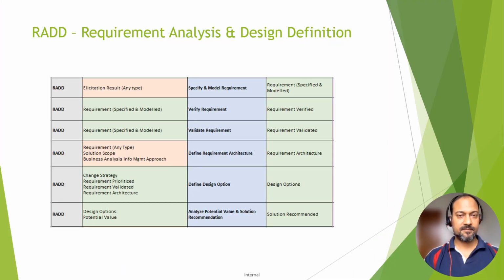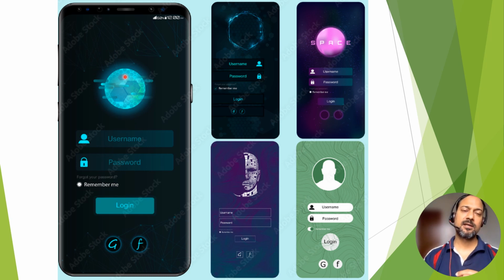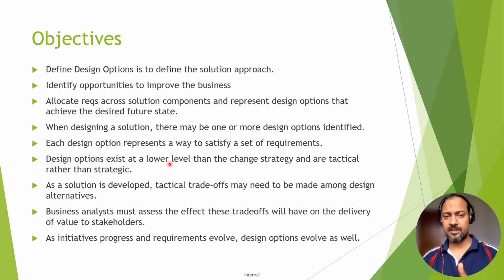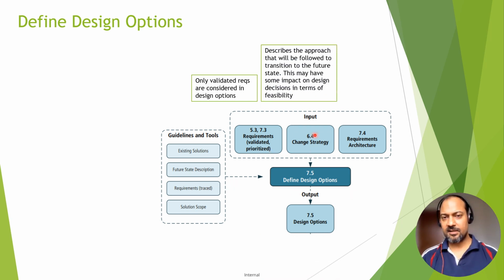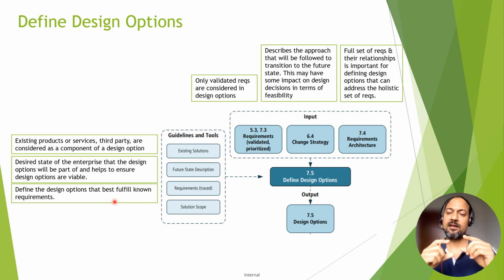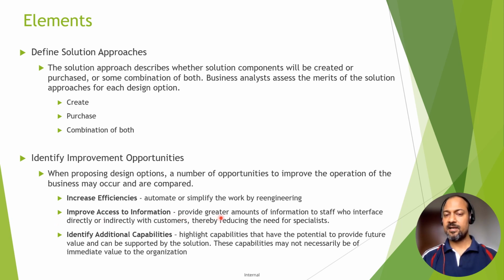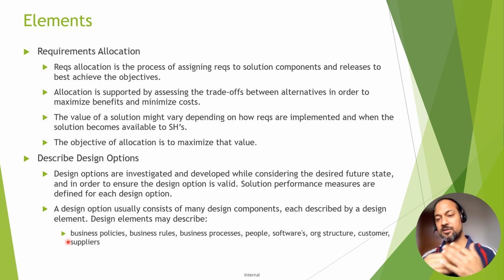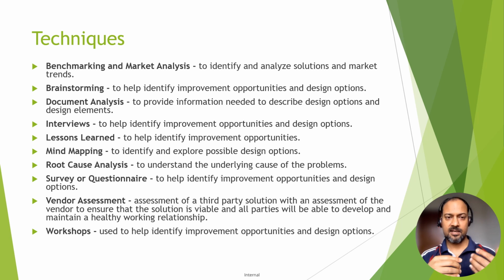Define Design Options Business Analysis Exam Tutorial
Define Design Options in Requirement Analysis and Design Definition knowledge area of Business Analysis Certification CBAP, ECBA, CCBA.